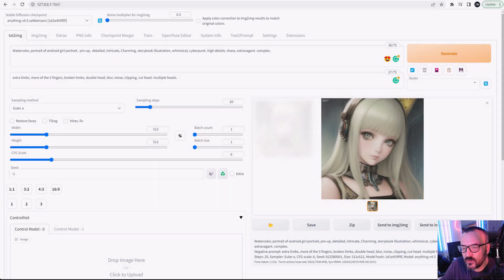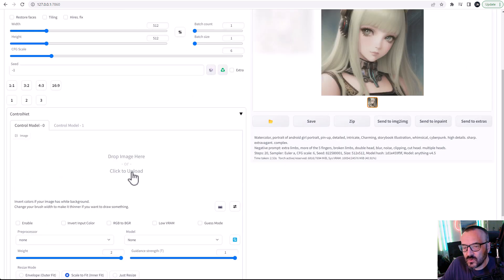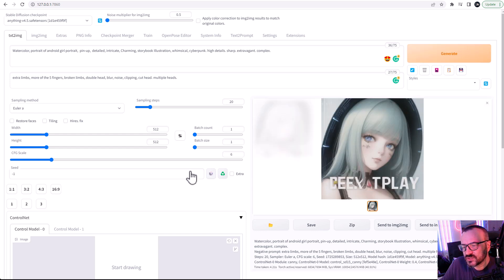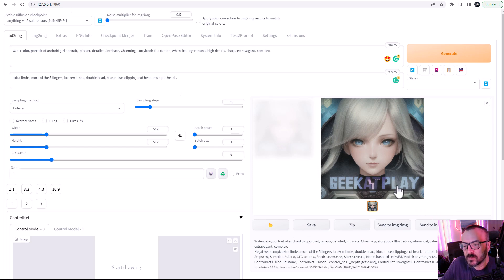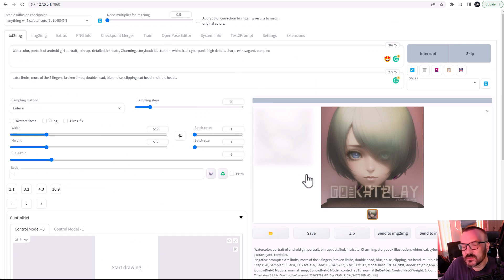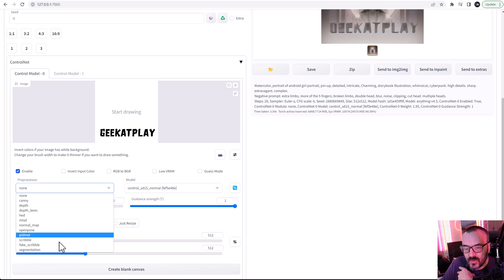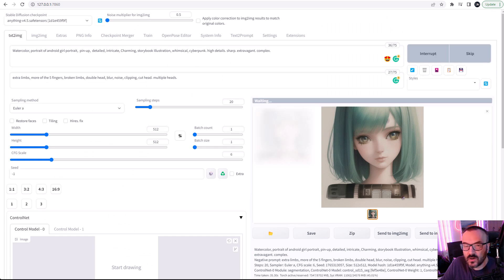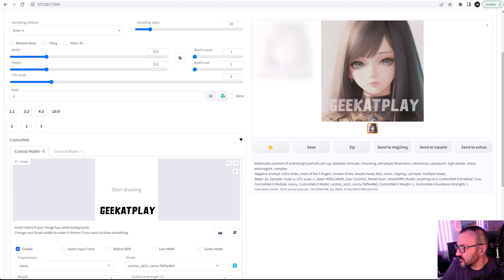AI created perfect text in Stable Diffusion.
How to add a readable title or even poem to the AI-generated image. In this video, I am sharing my techniques, and how I am doing them.
Very impressive AI driving image and video upscale

3D Art essentials